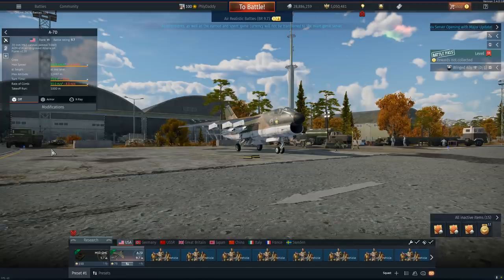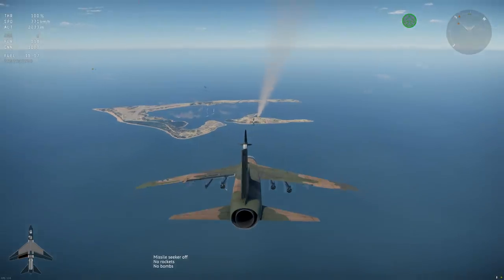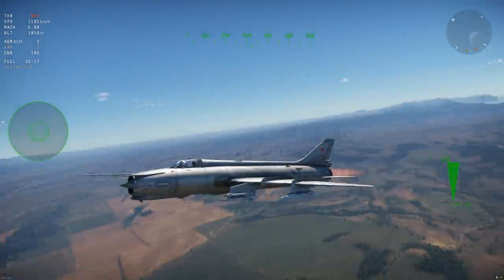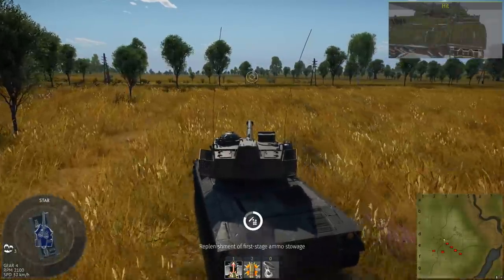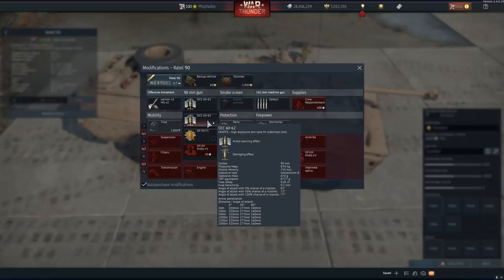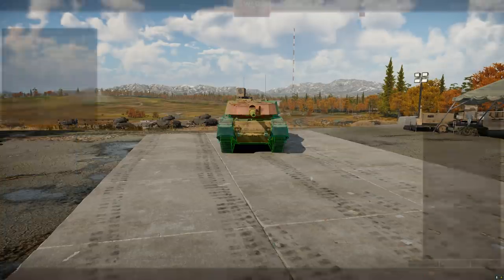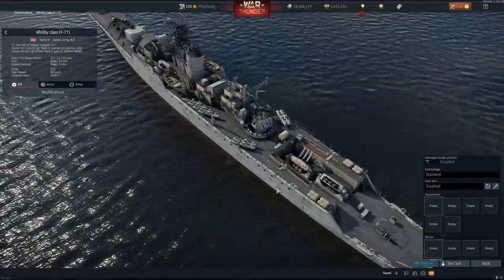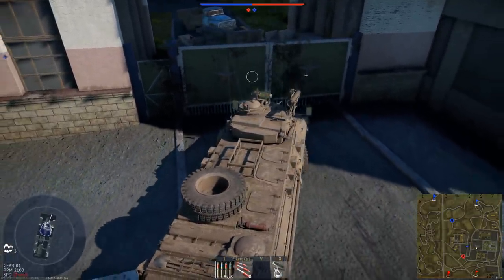IXWA DEV SERVER | AGM-65A MAVERICKS, SOUTH AFRICA TECH TREE & MORE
●M.2 NVMe Storage